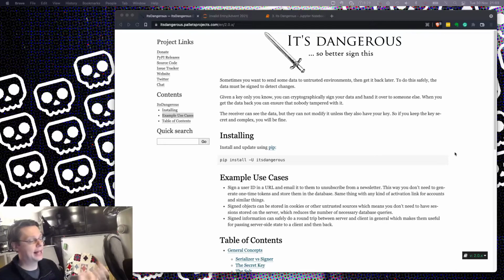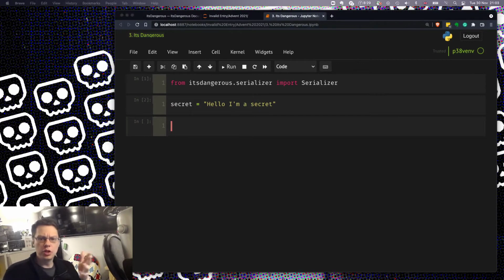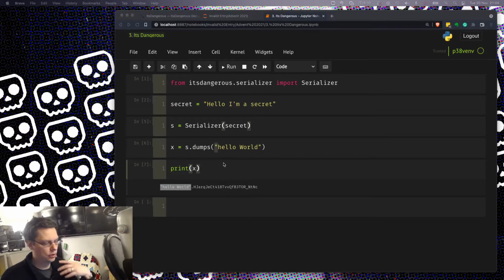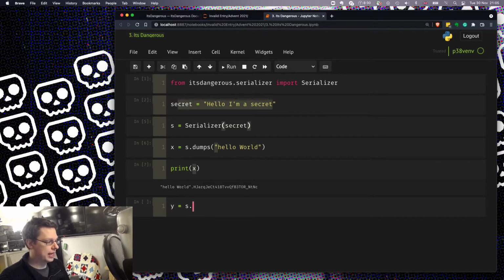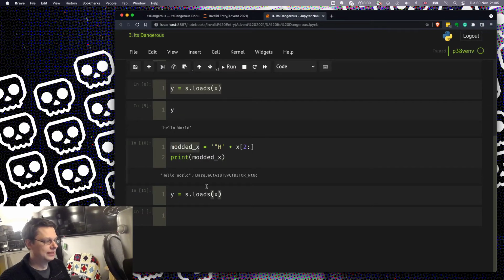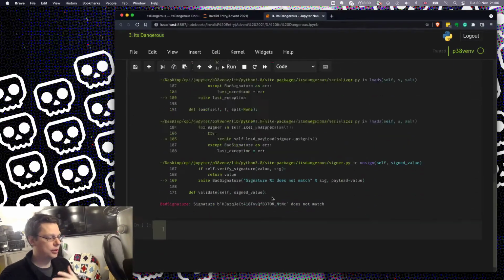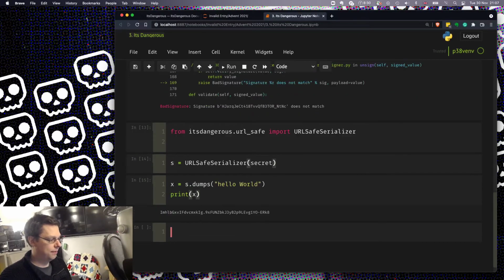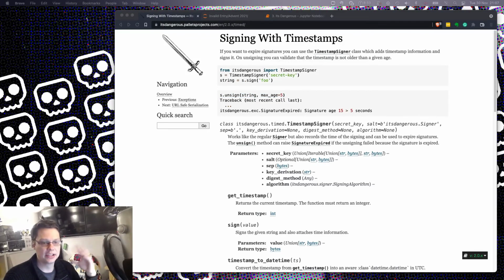It's Dangerous - My favourite Python Signing library, Advent 2021 Library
As part of Advent 2021, I’m doing a review of some fun and useful python libraries – 24 libraries in 24 days, and today we’re looking at It’s Dangerous which is one of my all-time favourite libraries.

This library takes very little instantiation to allow you to quickly sign and pass information via insecure channels – e.g. stored in a browsers cookies, or via URLS. Sometimes you must pass a token into a mobile app, or store in JS code, and you send it off and get it back later, and that’s where it’s dangerous excels.

For things like web session data, it’s dangerous allows us run faster than using database saved cookies – signed data is faster to deserialise and validate then a trip to the DB.